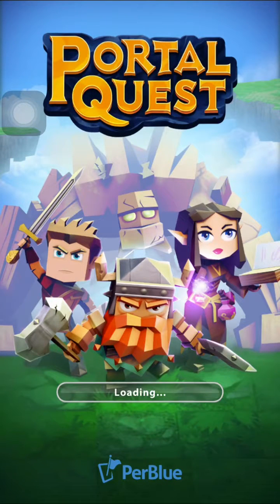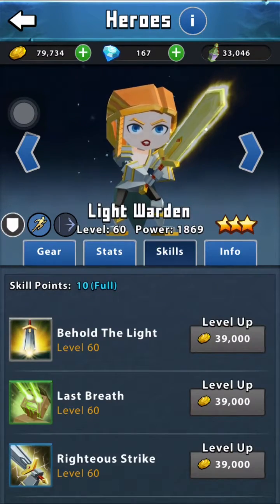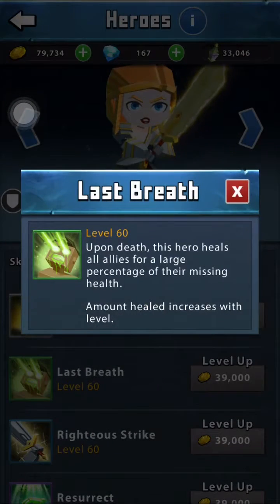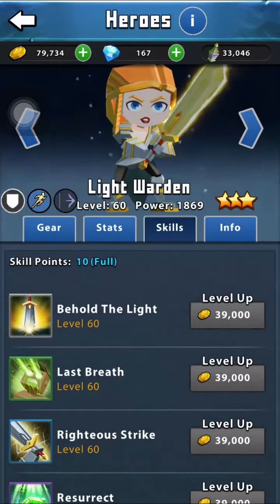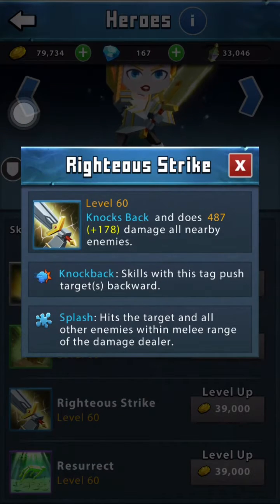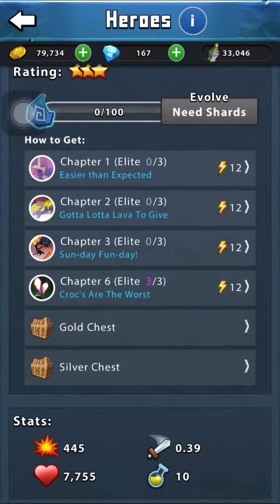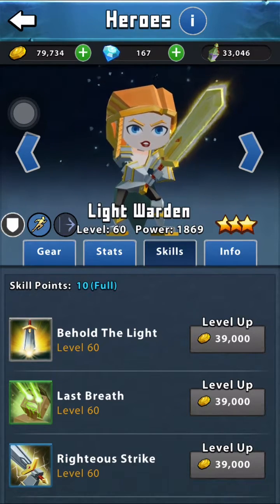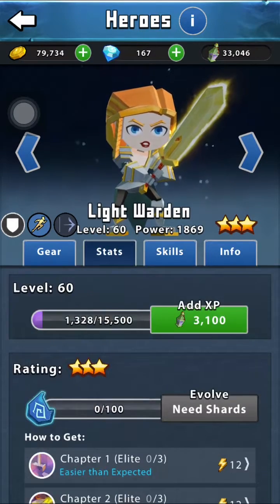Portal Quest Hero: Finesse: Front Line: Tank: Light Warden